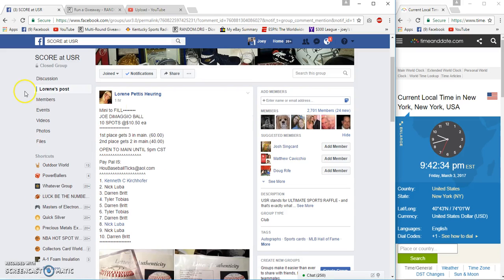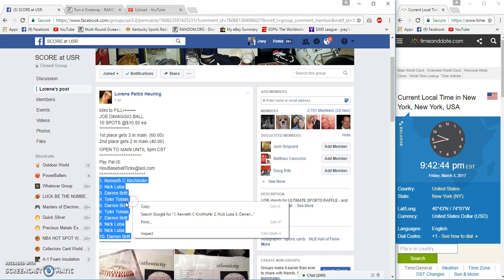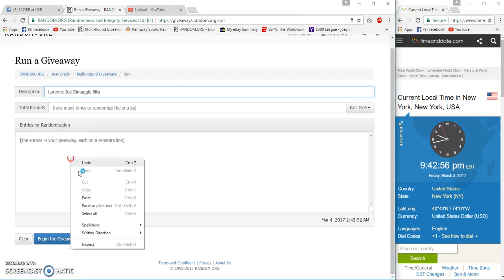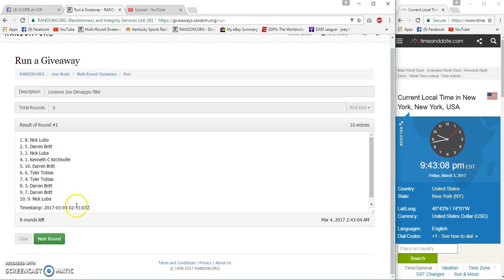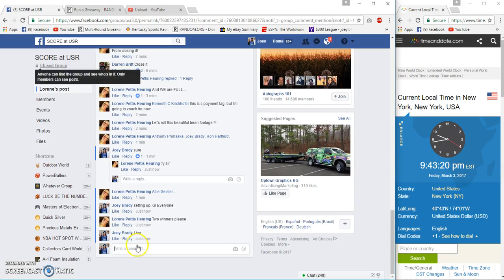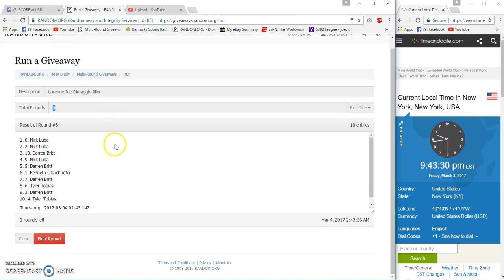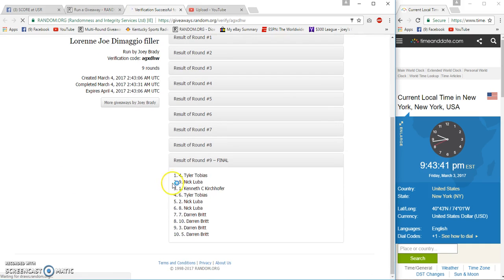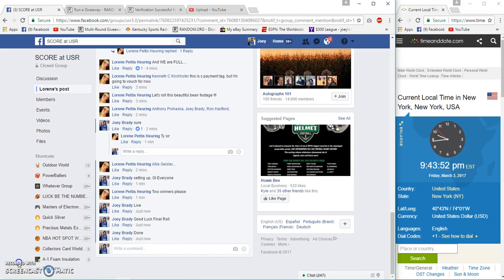Lorene Petis Heuring Joe Dimaggio singed ball filler 2 winner